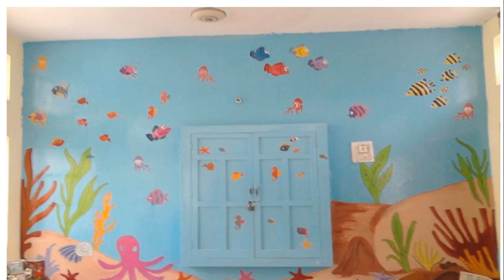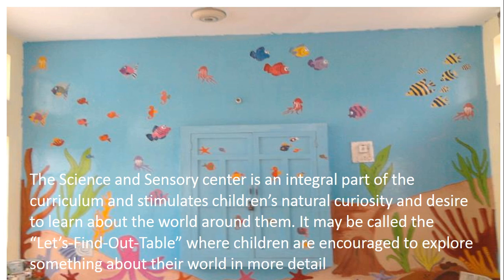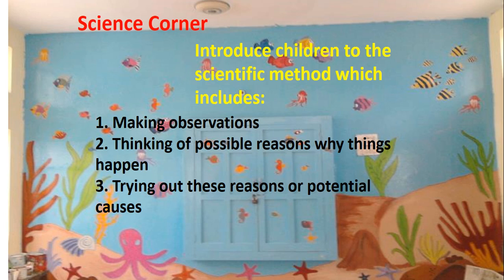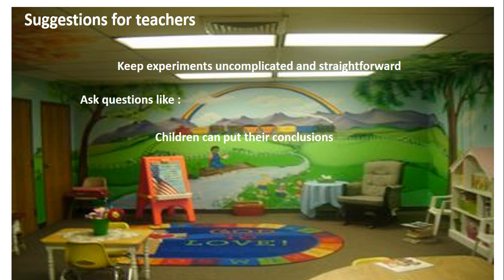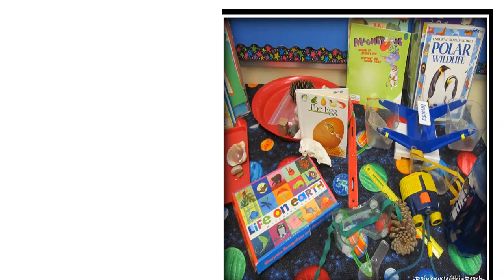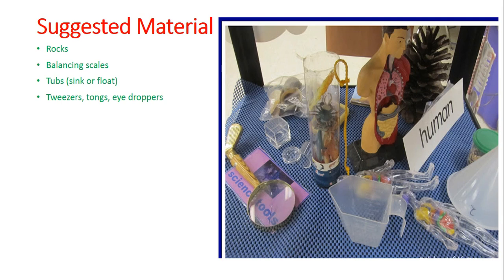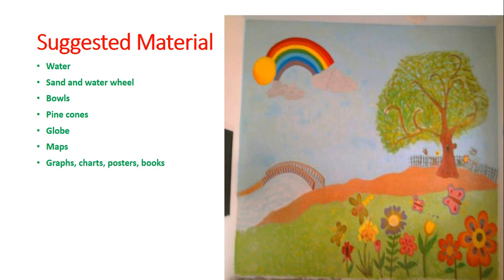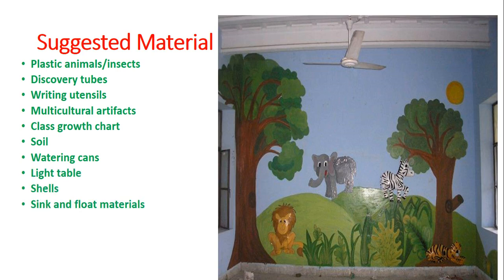What is Science Corner in Classroom || Part 7 of Learning Corners || Organization of S. Corner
Introduce children to the scientific method which includes:
1. Making observations
2. Thinking of possible reasons why things happen
3. Trying out these reasons or potential causes
4. Observing the results
5. Drawing conclusions
Suggested Material
Plants
Books
Shelves
Items of nature
Feathers
Bird nests
Sand
Measuring cups and spoons
Rice
Beans
Funnels
Dried leaves
Thermometer